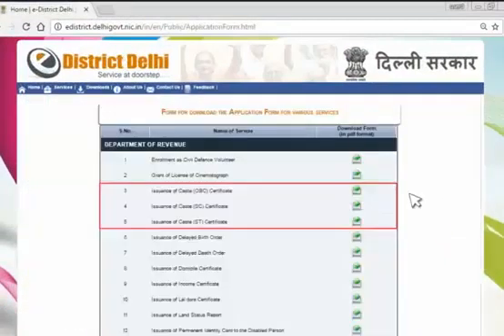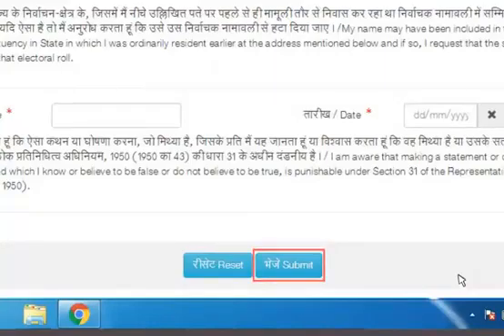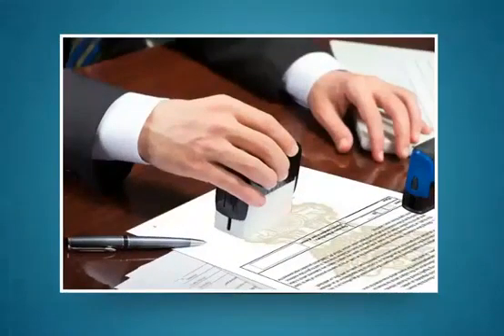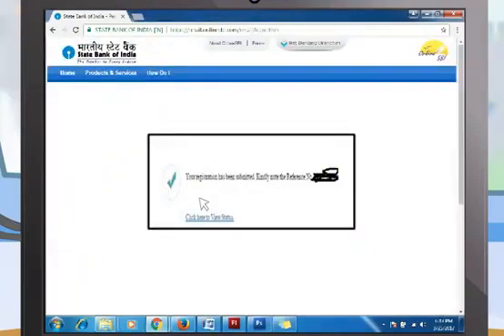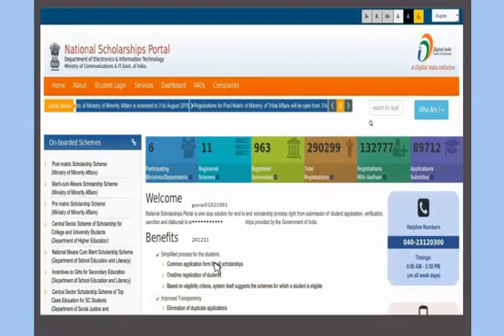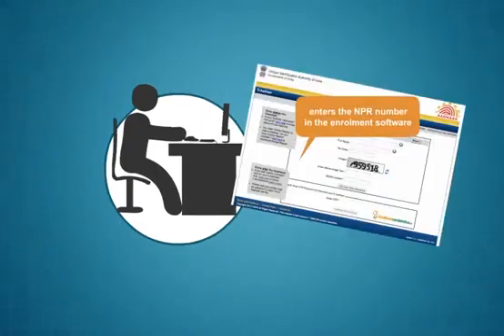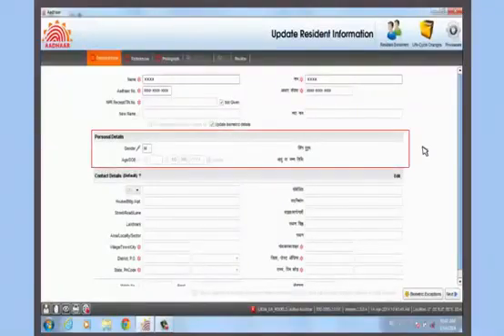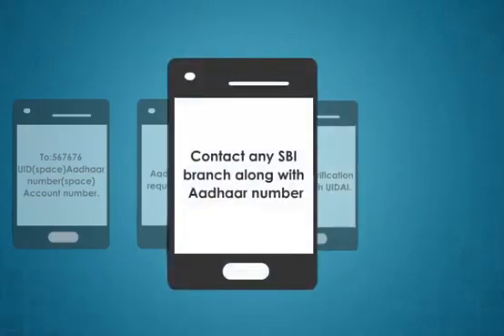PMGDISHA Module 6 Citizencentric Services English l BASIC COMPUTER COURSE PART